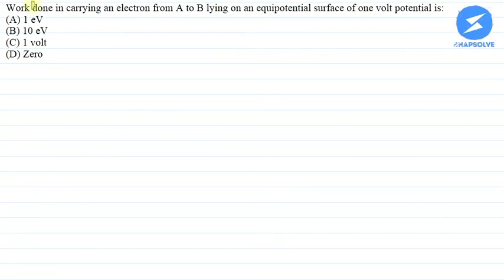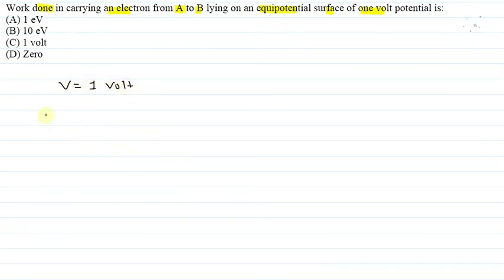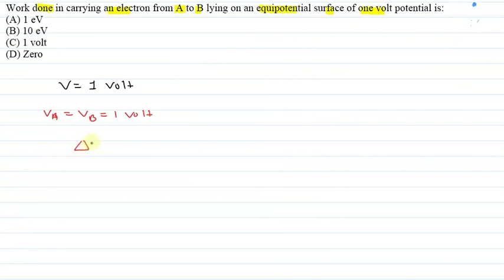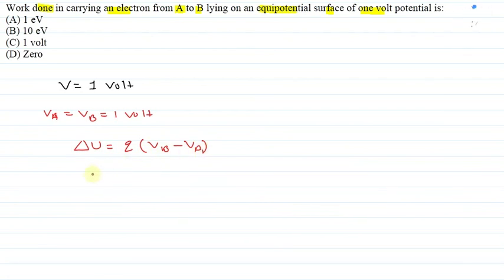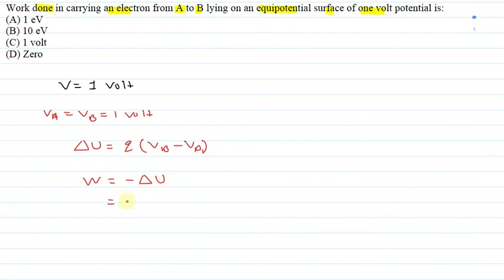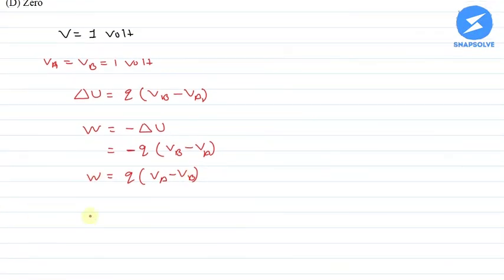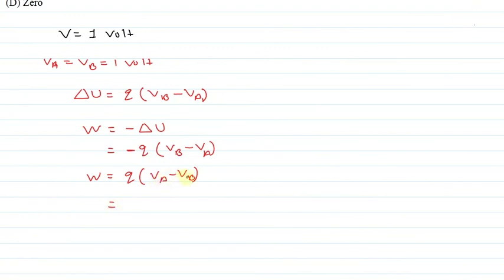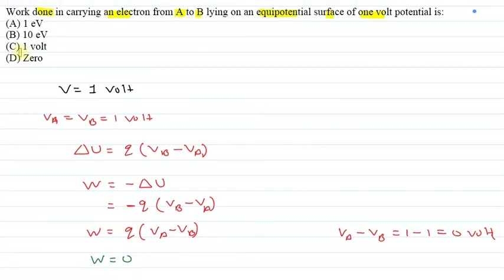Work done in carrying an electron from A to B lying on an equipotential surface of one...| SnapSolve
NCERT | Physics | Class 11 | Snapsolve
Work done in carrying an electron from A to B lying on an equipotential surface of one colt potential is
A. 1eV
B. 10 eV
C. 1 volt
D. Zero

👉 Have Any Query? Ask Us.